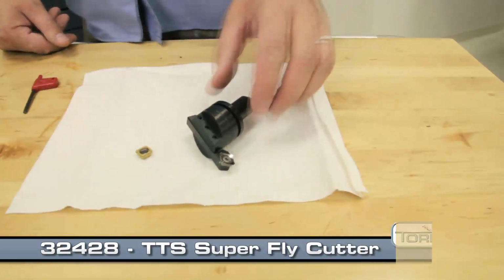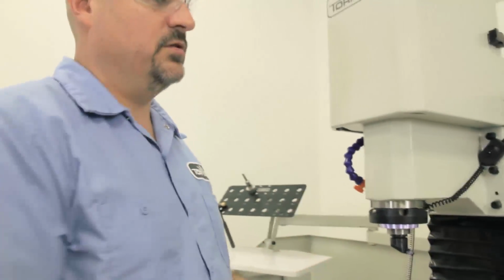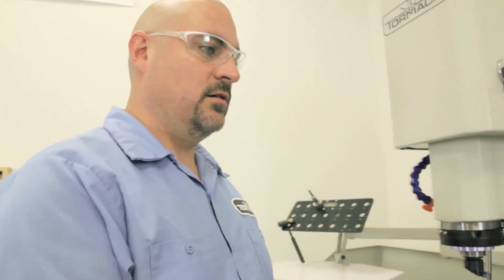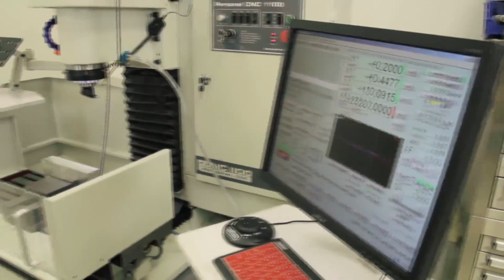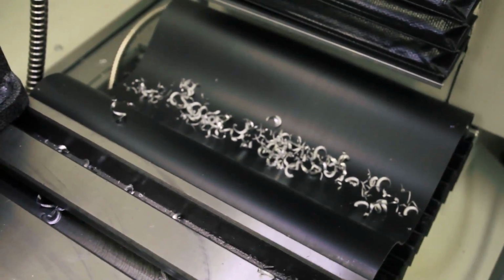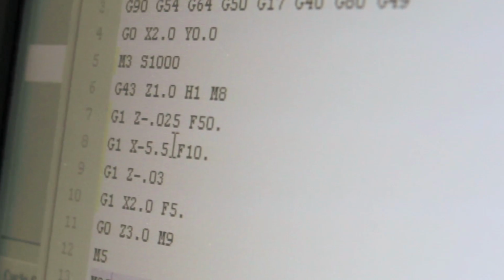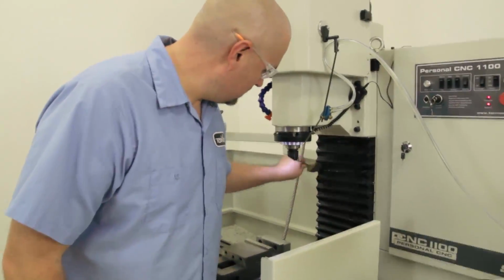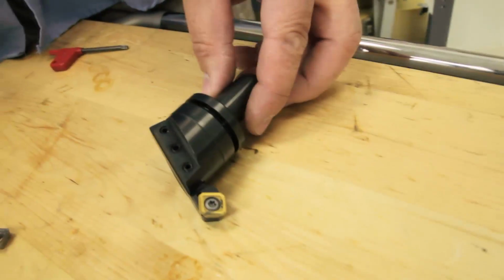Fly Cutting Demonstration with the Super Fly Cutter - Tormach CNC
The Tormach Tooling System® SuperFly Cutter kit is a modern riff on an old shop standard, bringing the latest advances carbide insert technology to small CNC machines.  The Superfly is a single tool that can provide both superior surface finish or increased material removal rates for spindles less than 3 hp. This video shows the SuperFly cutter finishing both aluminum and steel and also features the Y-Axis Chip Flap, Fog Buster and the Ring Light, all available for sale on Tormach.com.

Click the link above or check out our blog for more information on the Tormach SuperFly Cutter.